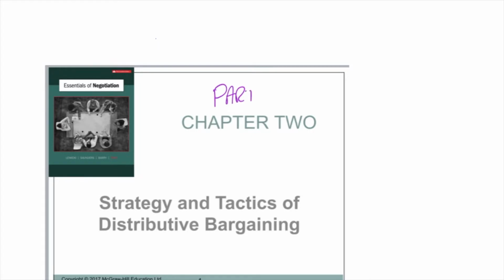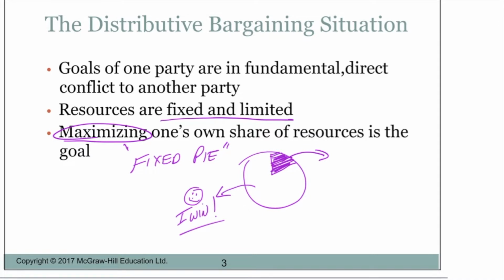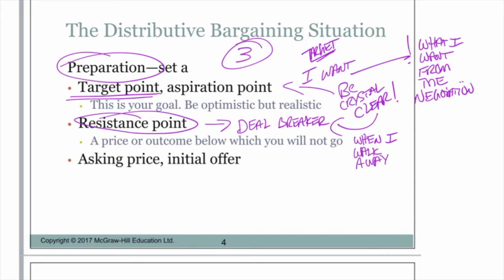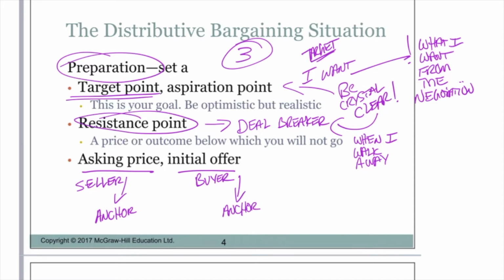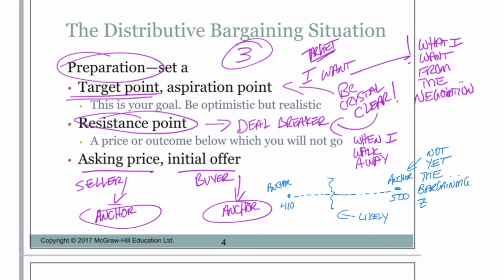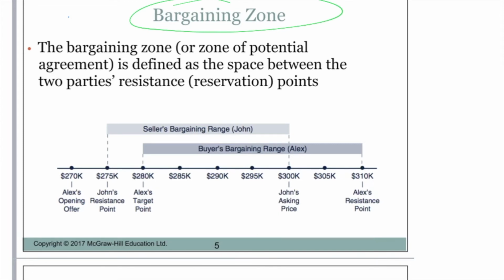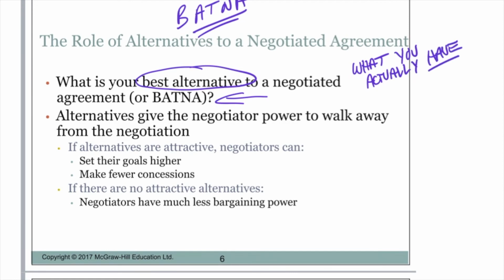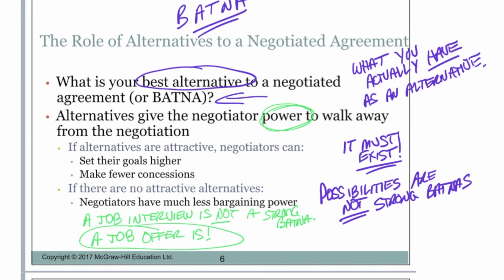DISTRIBUTIVE BARGAINING - Part 1 (of 3)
Based on Essentials of Negotiation 4th CE ( Lewicki, R.J., Tasa, K., Barry B. and Saunders, D.). Chapter 2 of the book - Part 1 discusses how to prepare - including an exploration of your target point, resistance point, BATNA (Best Alternative to a Negotiated Agreement), and how to clarify your Bargaining Zone.